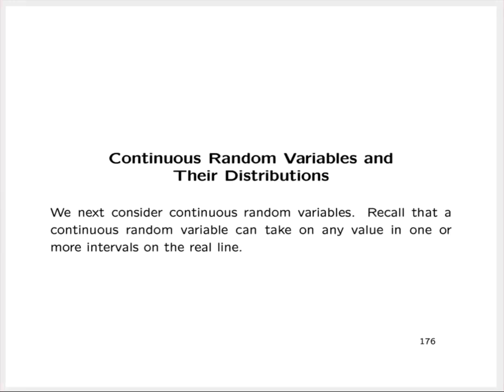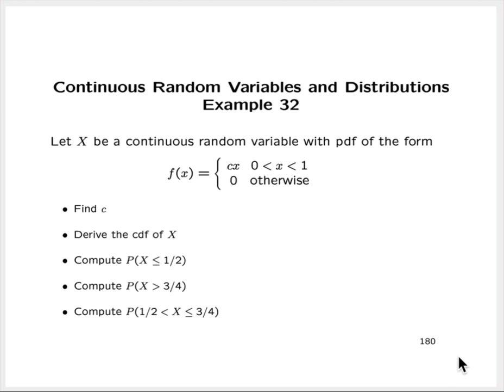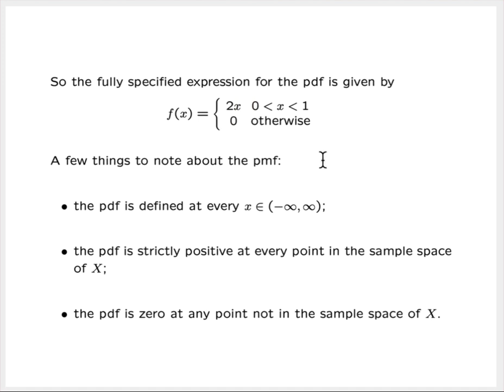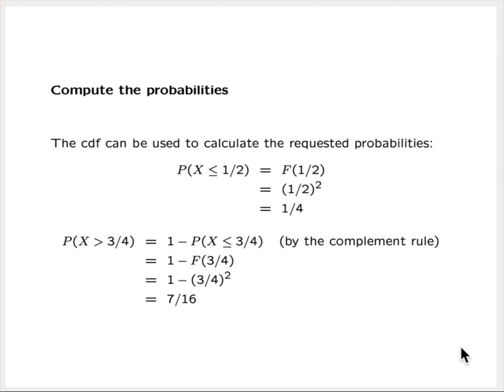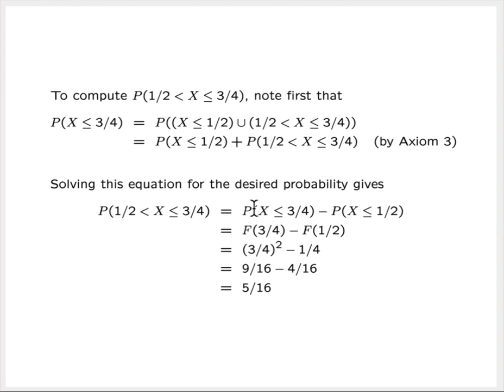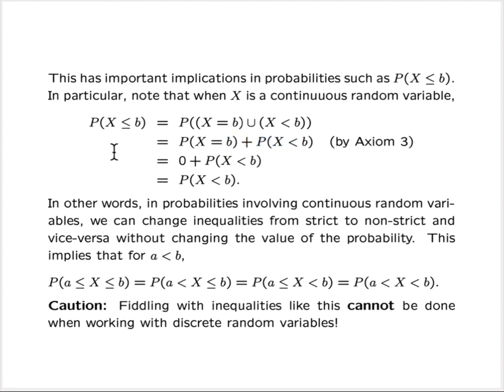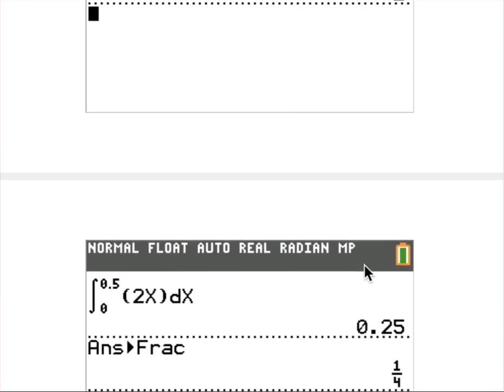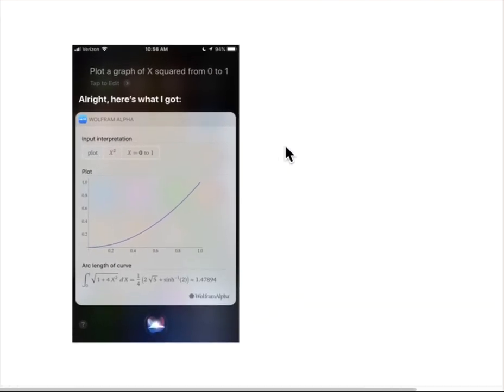Module 1 - Lecture 15 - Continuous Random Variables and their Distributions - Part 1